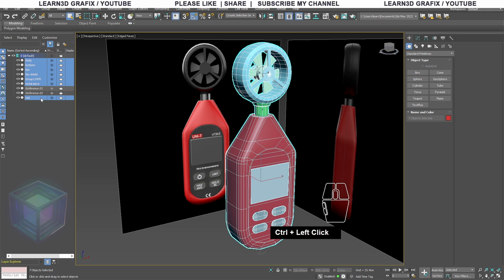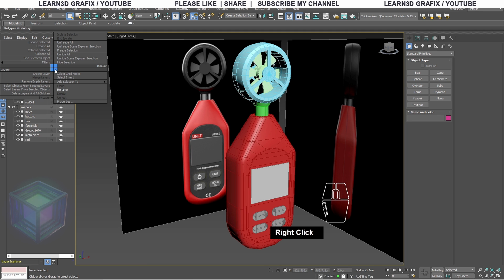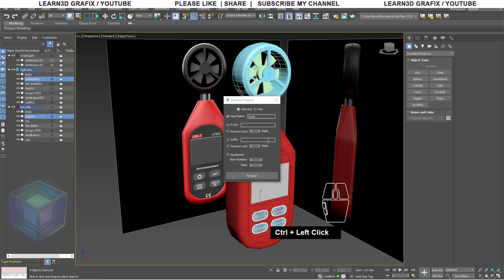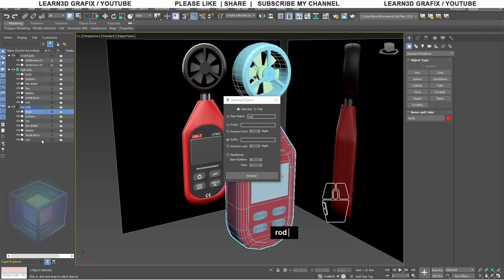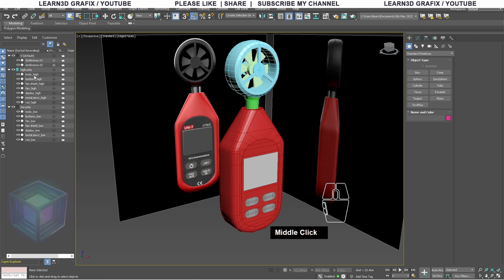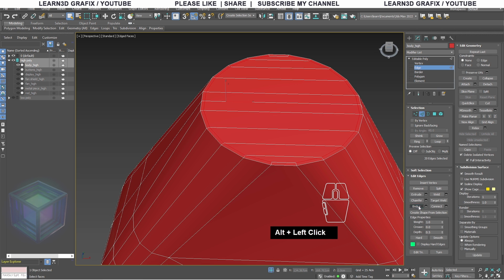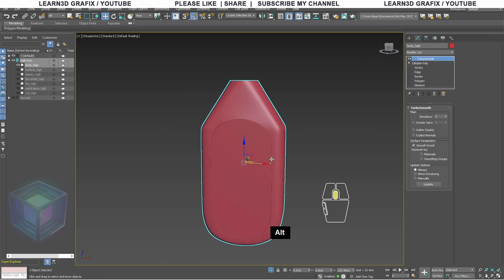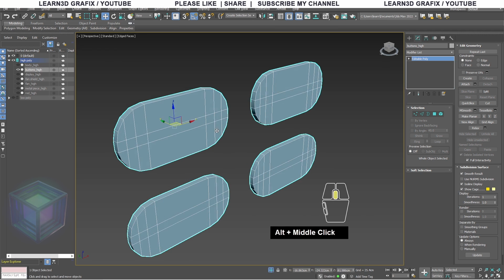Game Ready Anemometer Modeling And Texturing | Part 02 | 3ds Max | Substance Painter